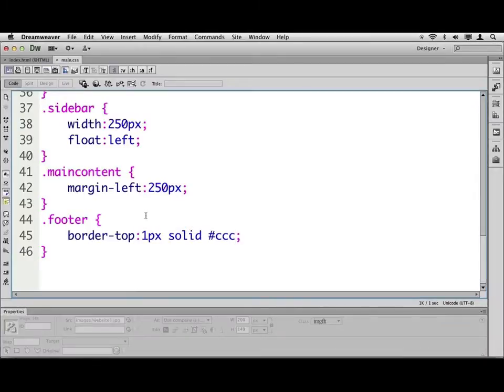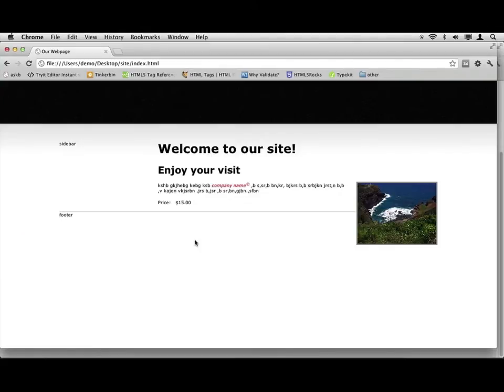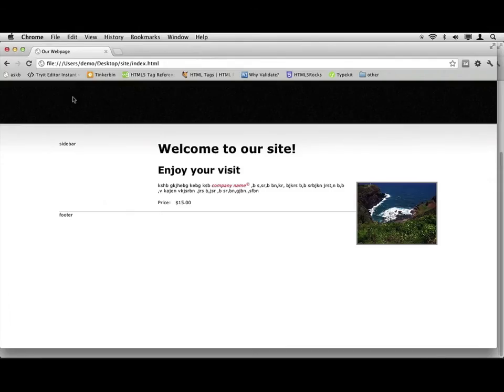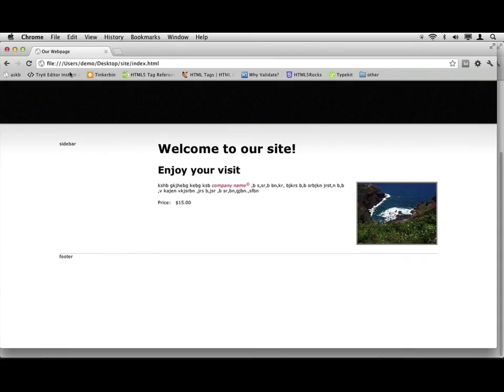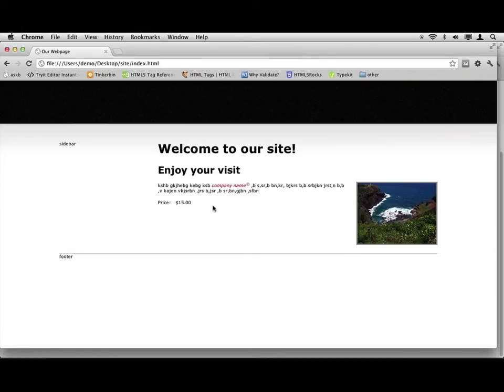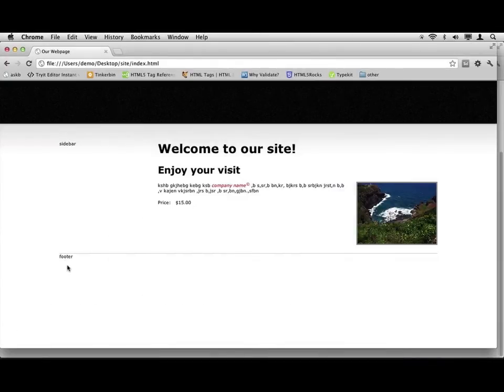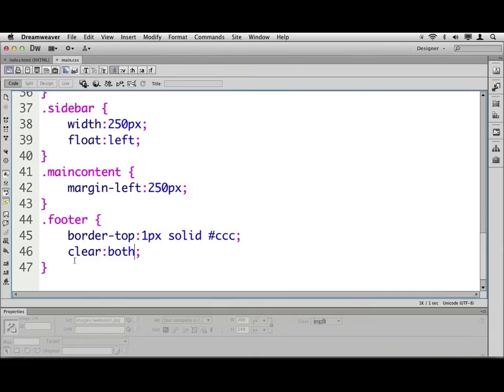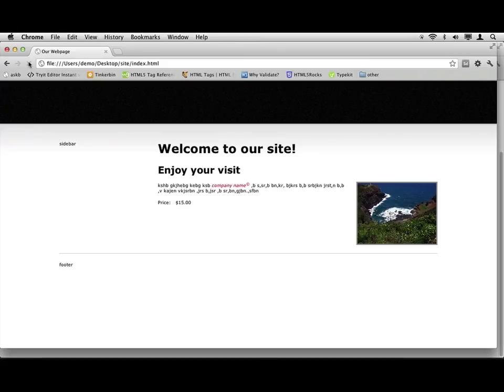Understand what "clear" is in CSS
If you are newer to CSS, there are lots of new things to learn and the "clear" property is one of them. In this quick video tip, which is part of a larger course on HTML and CSS on AskBrianWood.com, you will learn what it is and a bit about how to code it.